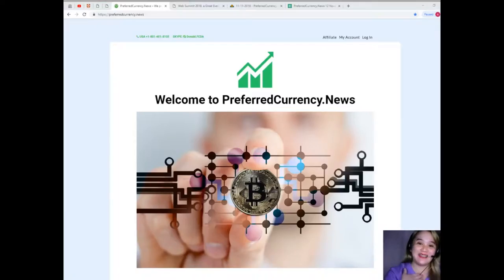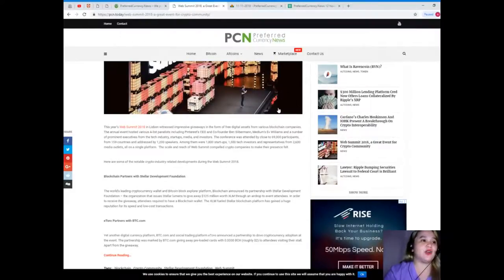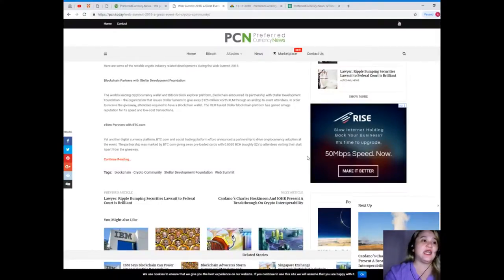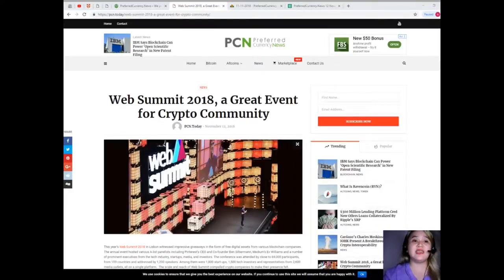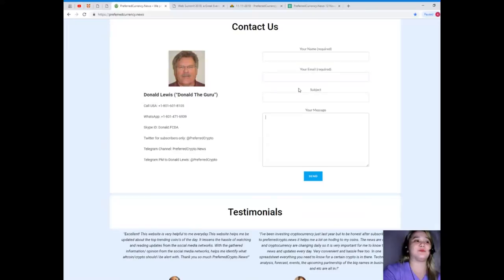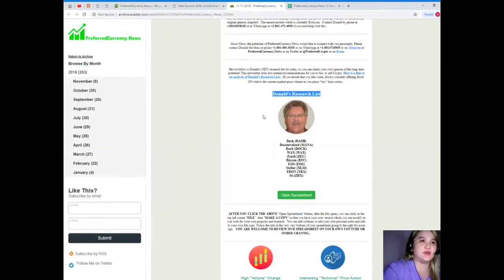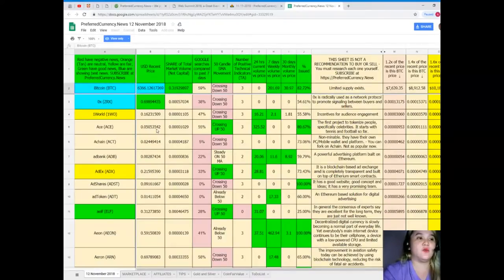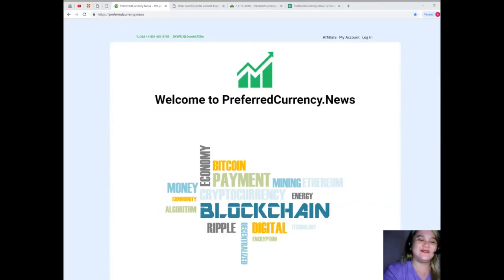Web Summit 2018, a Great Event for Crypto Community